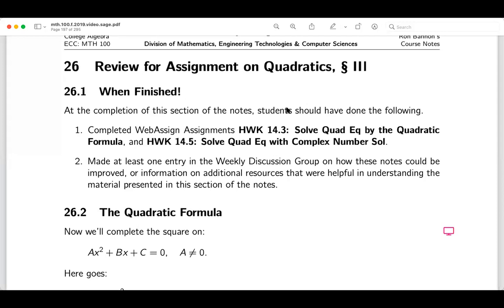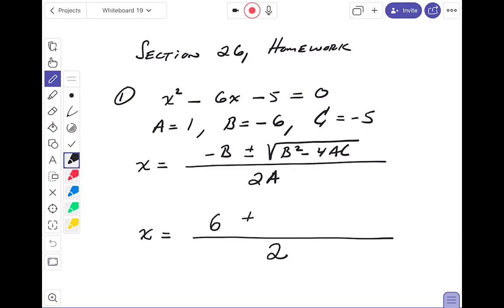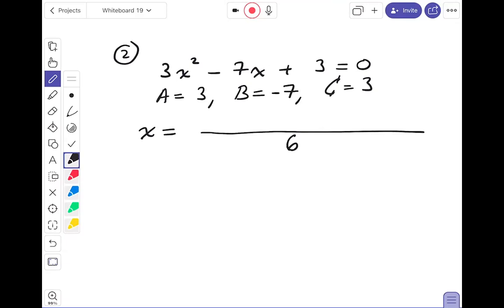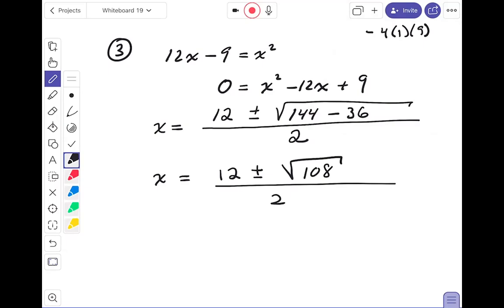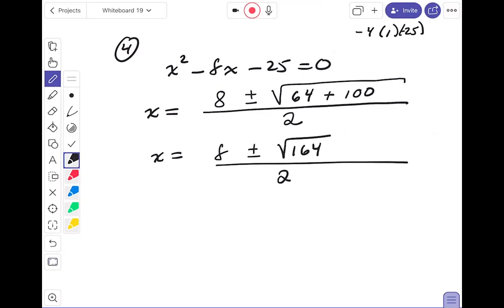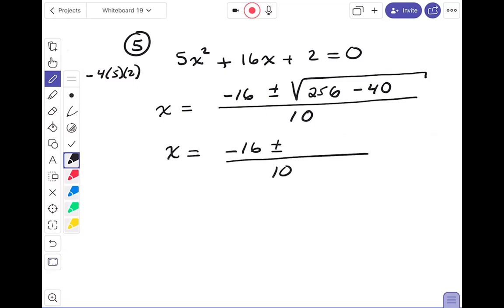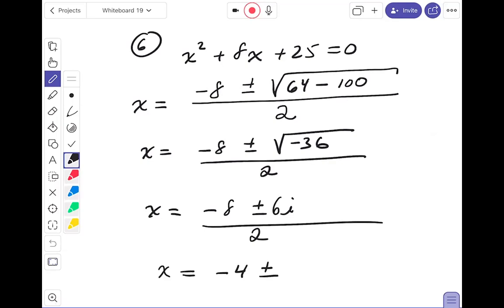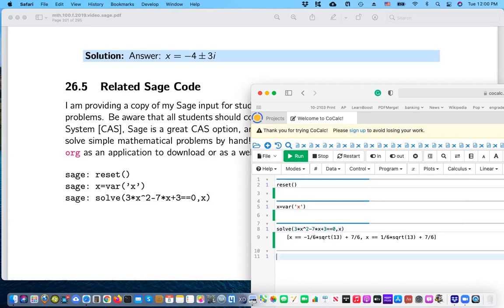04 mth100 26 hw